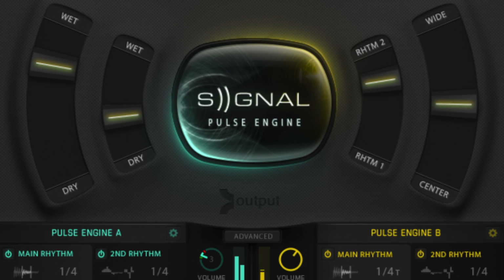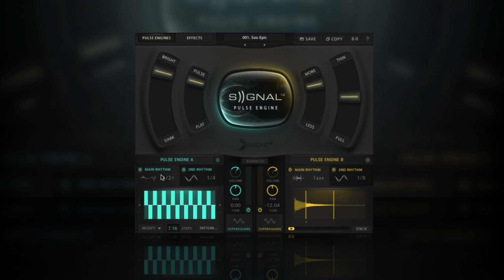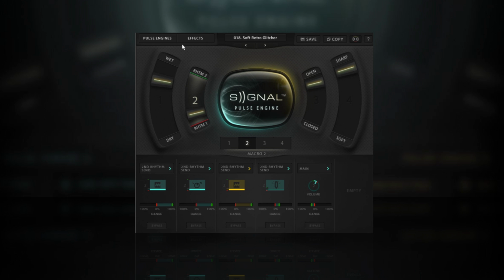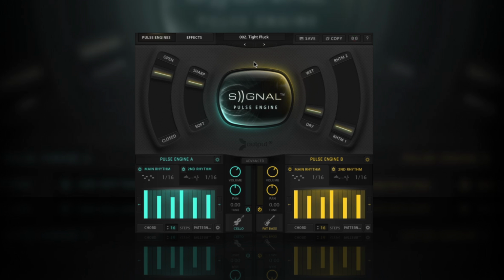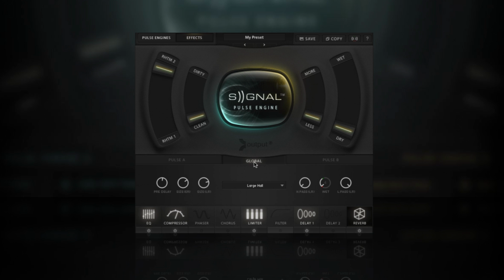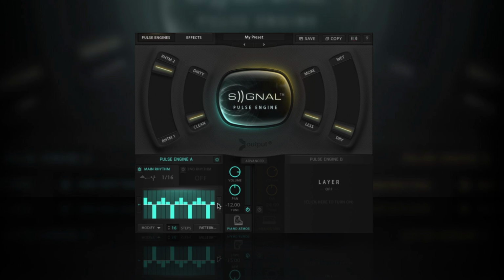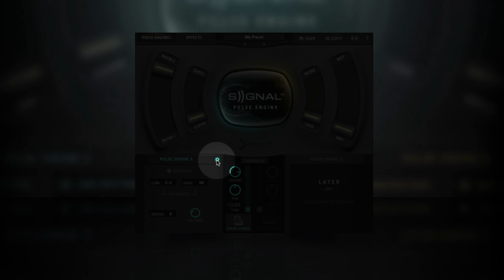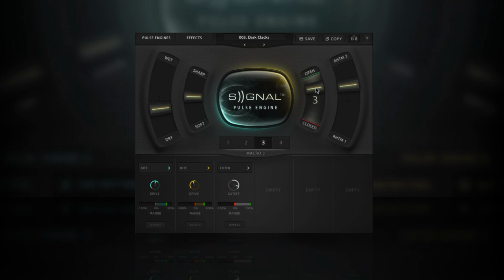SIGNAL by Output Walkthrough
SIGNAL – the world’s most powerful pulse engine for producers, composers, musicians and sound designers. Combining 40GB of analog synths and digital synths with organic instruments, SIGNAL creates infinitely unique pulses for an entirely new sound.